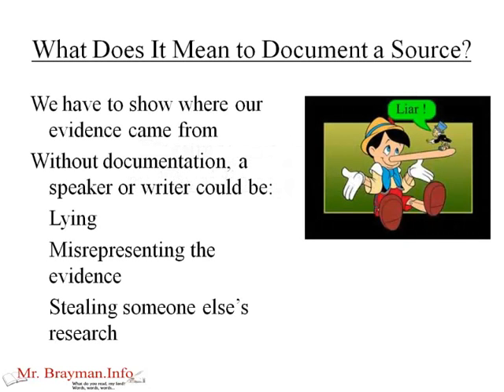Documenting Sources and Avoiding Plagiarism